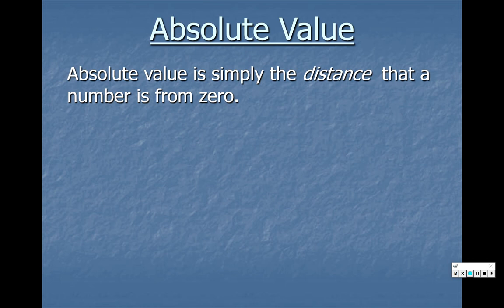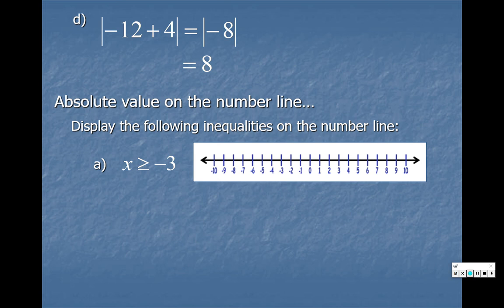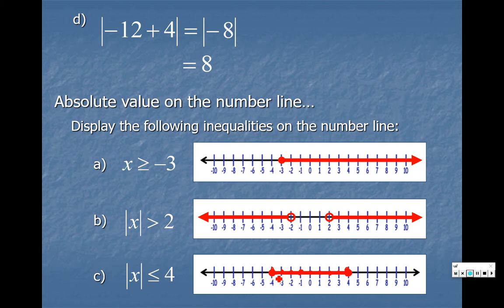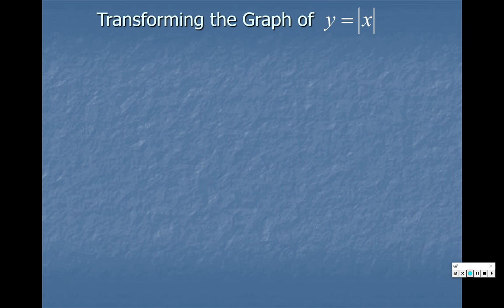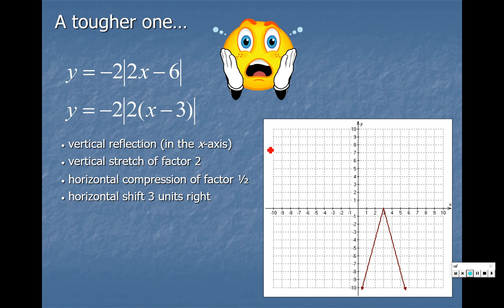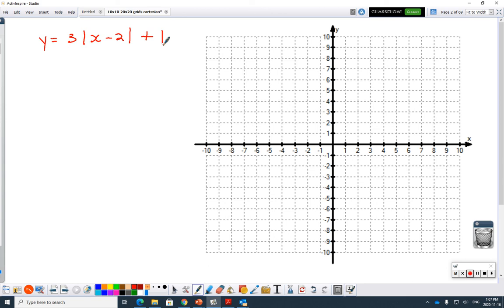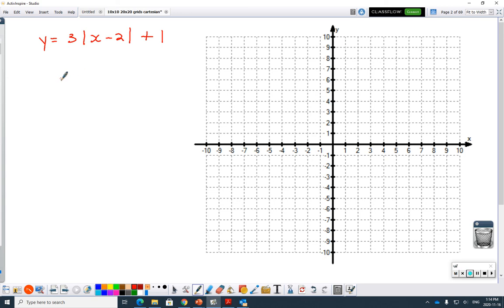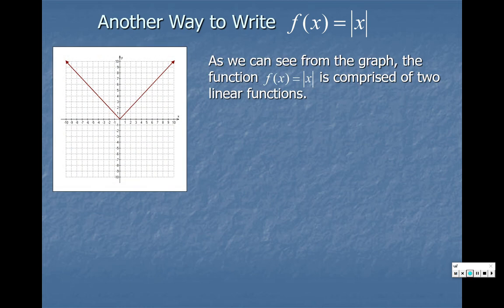Video Lesson - Absolute Value